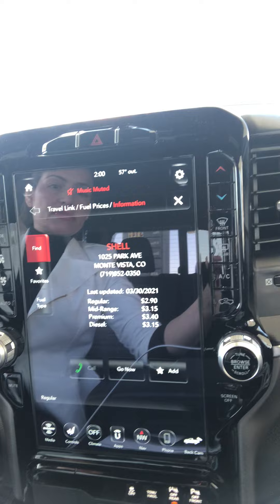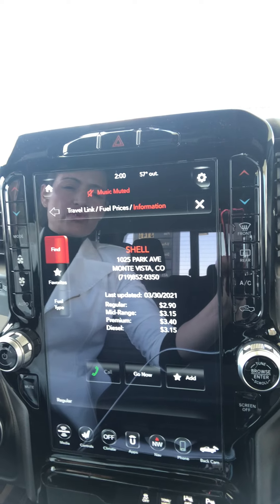Travel Link Dodge Ram 2020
Travel Link App on Dodge Ram 2020. Is it accurate?